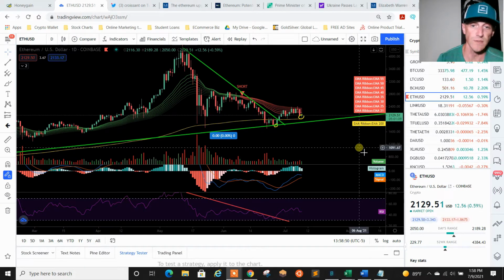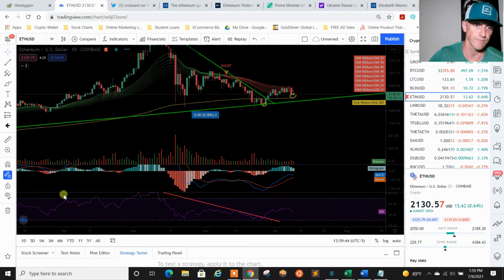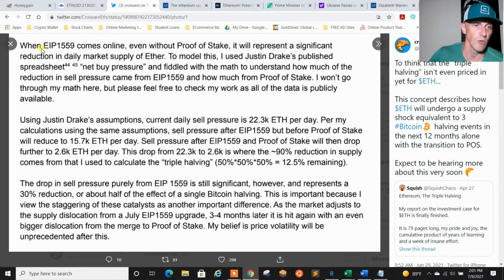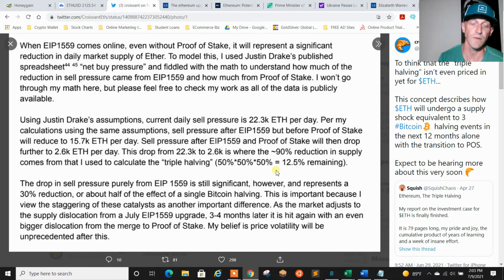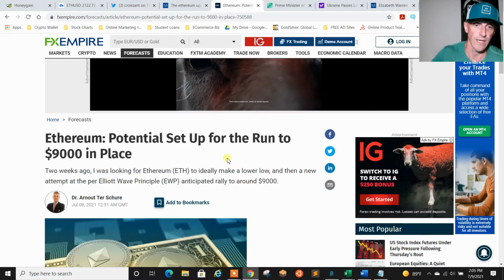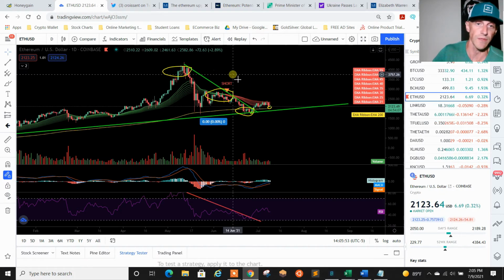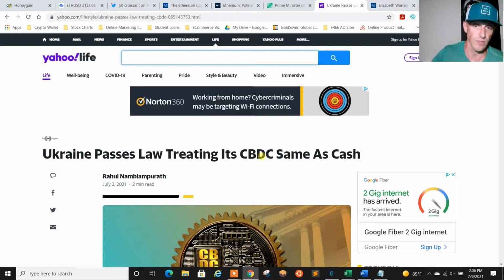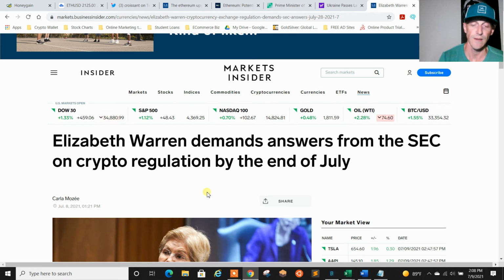ETH EIP 1559 supply reduction explained /July 28th deadline for Crypto Regulations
In this video we will talk about the ETH EIP 1559 supply reduction through the protocol upgrade. We will also touch on fundamentals of the crypto market with what the Central banks are doing around the world and touch on the July 28th deadline for Crypto Regulations.

(FREE BEGINNERS FAST TRACK COURSE - INTRO TO INVESTING IN CRYPTOS)

If you want to learn more about blockchain and what it offers to the world, join me at my
I am an Ethereum certified Expert on the Ethereum blockchain.

I have experience with building out UX/UI on DAPPS and understand blockchain Architecture and design.
I will teach you about blockchain and how to get started investing in cryptos and much more!

Blockchain technology, crypto investing and crypto projects.

Do your own research before investing in any digital asset, and understand that investing in any cryptocurrency is inherently risky.
If you do, you need to be prepared to lose your entire investment.